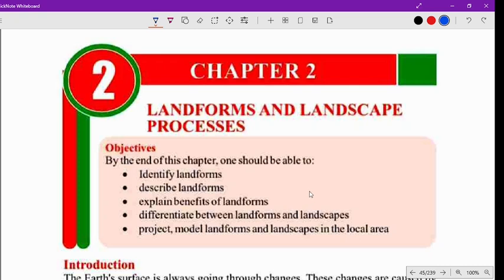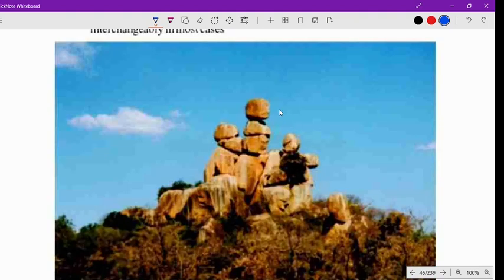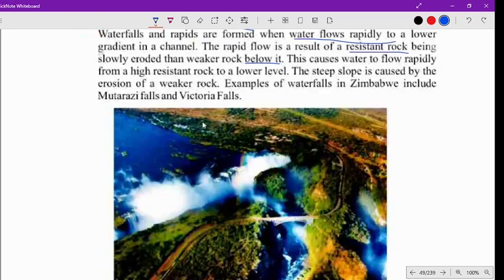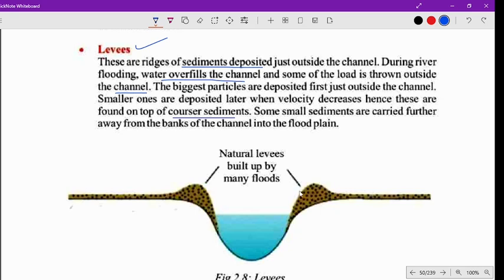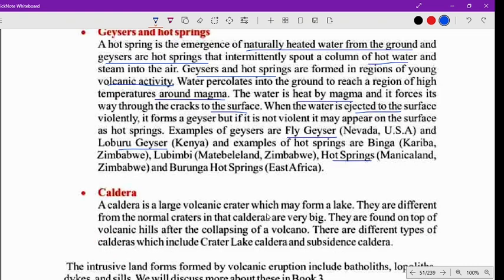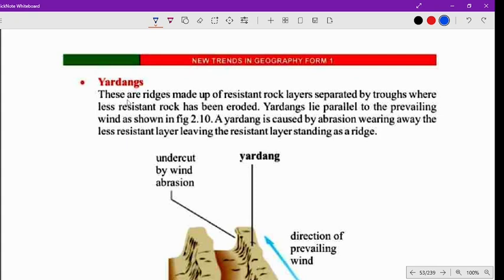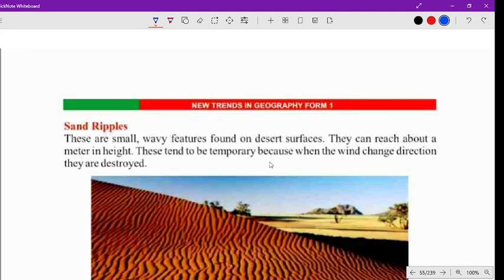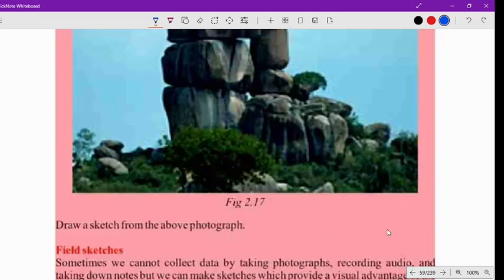Form One Geography: Landforms and Landscape Processes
In this video lesson, we explore Chapter 2: Landforms and Landscape Processes from the Form One Geography syllabus. Students will learn key definitions, examples, and processes that shape the Earth’s surface.

✅ What you'll learn in this lesson:
The difference between landforms and landscapes
Types of landforms: mountains, valleys, plateaus, hills, and plains
Key natural processes: weathering, erosion, deposition, and mass movement
The role of agents like water, wind, and ice in shaping the land

🎯 Perfect for Zimbabwean Form One students or anyone interested in Geography basics!